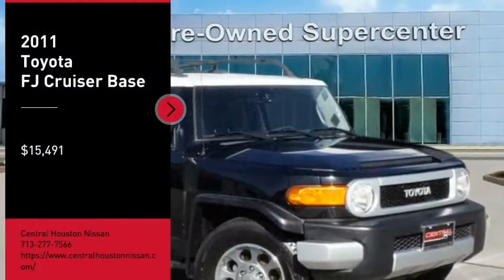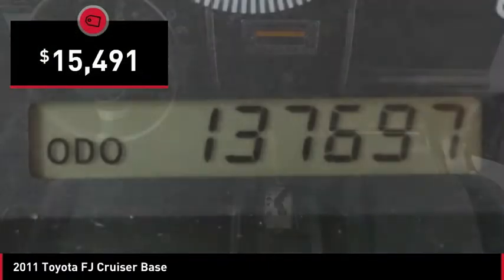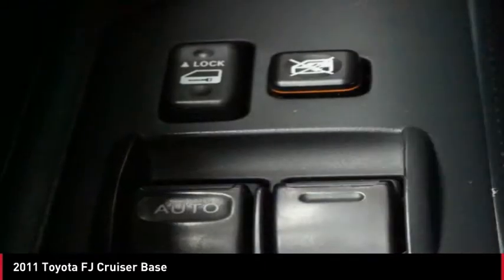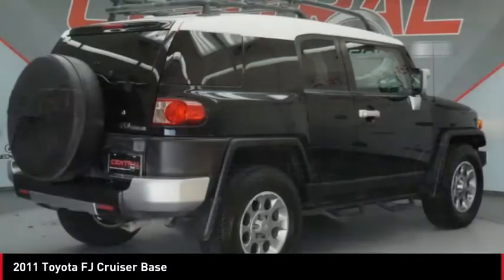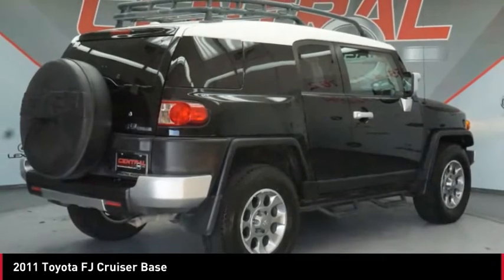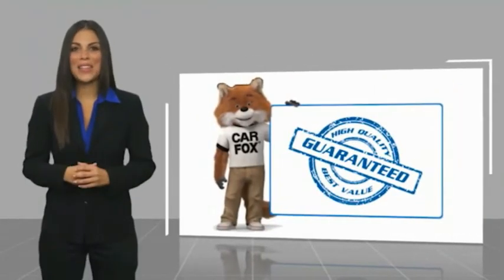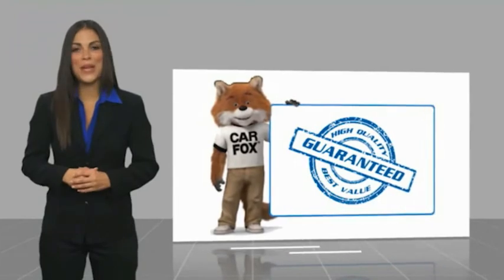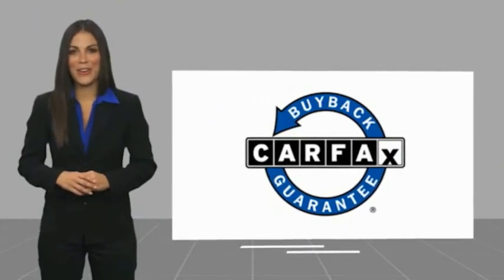2011 Toyota FJ Cruiser KBB36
2011 Toyota FJ Cruiser Base

Contact Central Houston Nissan today for information on dozens of vehicles like this 2011 Toyota FJ Cruiser . When you purchase a vehicle with the CARFAX Buyback Guarantee, you're getting what you paid for. Gone are the days of SUVs being the size of a tank and handling like one. This Toyota FJ Cruiser is a perfect example of how SUVs have evolved into vehicles that are as refined as they are rugged. There is no reason why you shouldn't buy this Toyota FJ Cruiser . It is incomparable for the price and quality. More information about the 2011 Toyota FJ Cruiser: The FJ Cruiser's quirky design's underpinnings are based on Toyota's Tacoma, and the FJ's performance on unpaved terrain does the brand proud. The 4.0L V6 can tow up to 5,000 pounds, and the utilitarian interior can accommodate five passengers and their gear. Interesting features of this model are true off-road capability and Fun, distinctive design